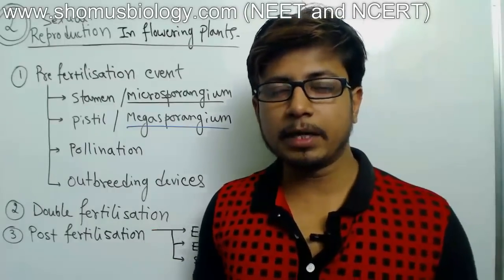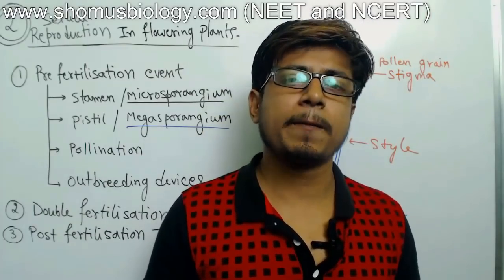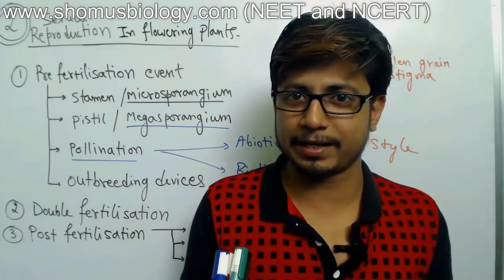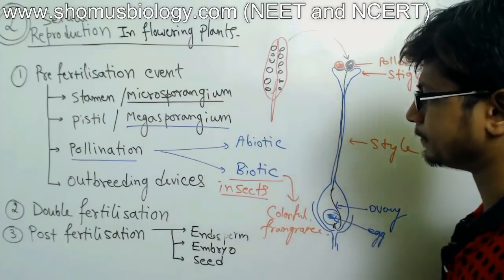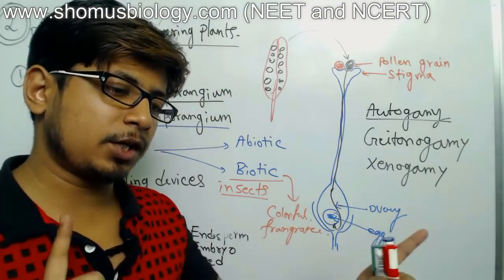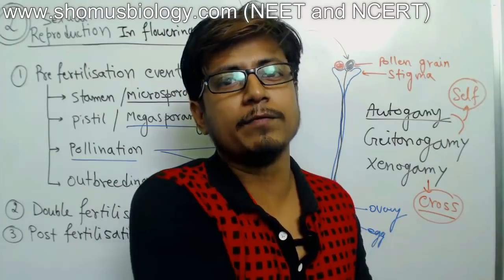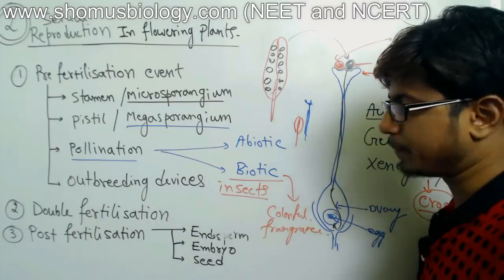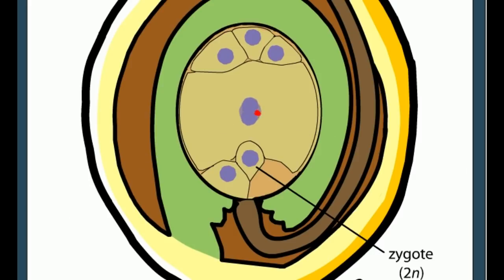Pollination and fertilization in flowering plants class 12 NCERT | Class 12 biology for NEET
Pollination and fertilization in flowering plants class 12 NCERT | Class 12 biology for NEET preparation- This video lecture from class 12 biology ncert book is to explain the mechanism of pollination in flowering plants.Pollination and fertilization in flowering plants is well explained with this botany video lecture.
First part of this video lecture explains about the pollination mechanism and the second part will explain the fertilization in flowering plants with animation.